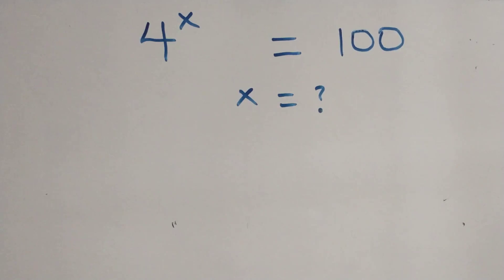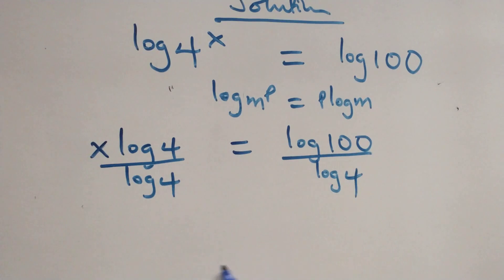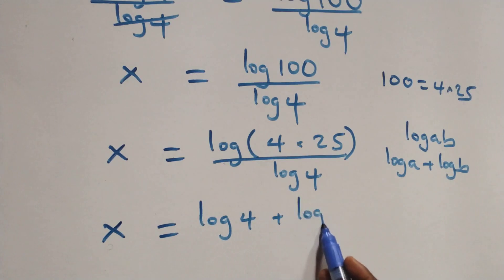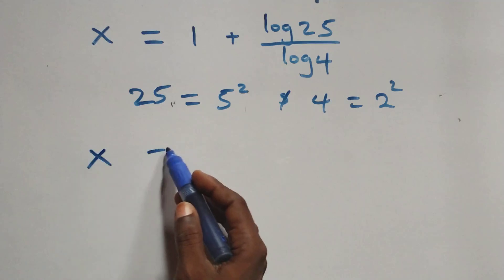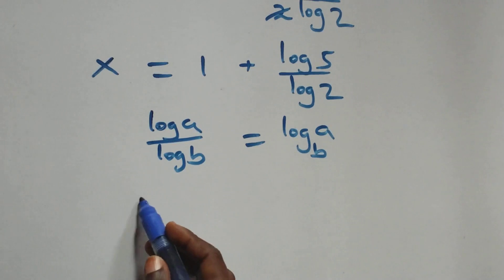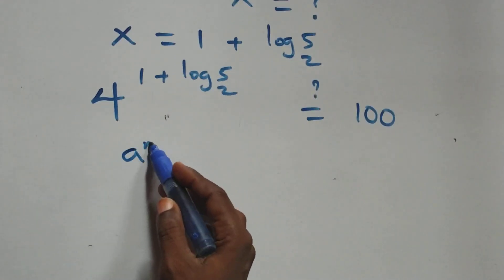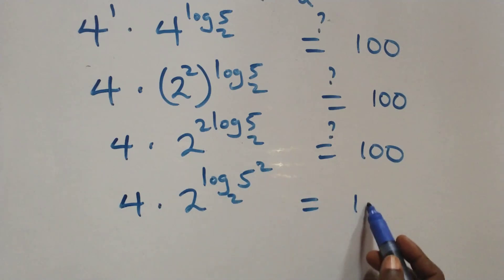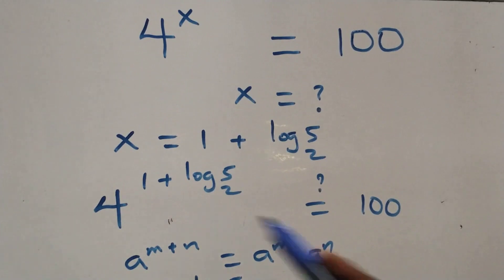Germany | Can you solve this? | Math Olympiad